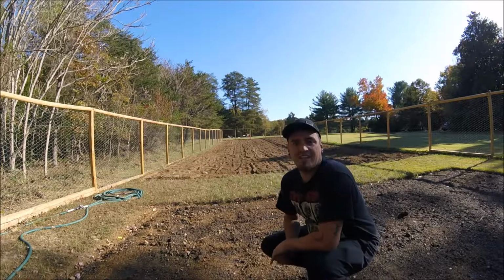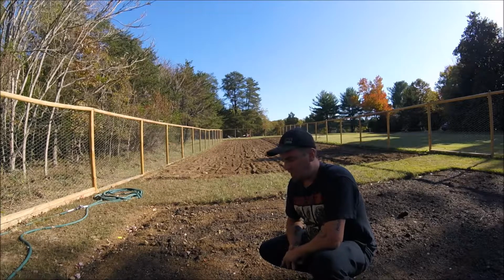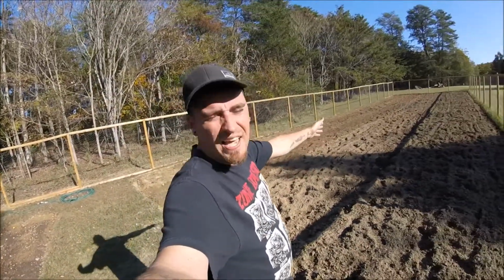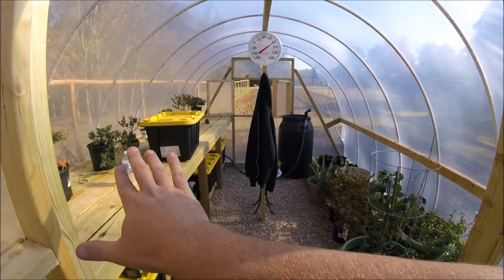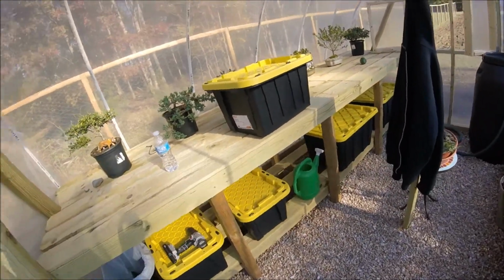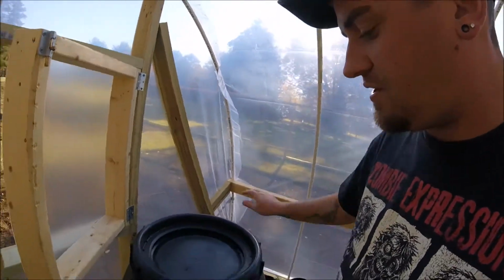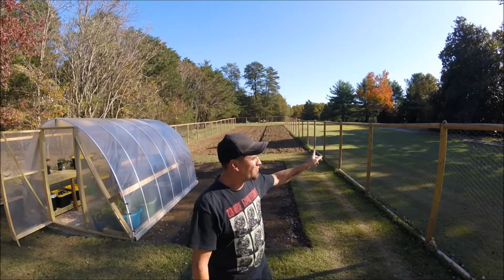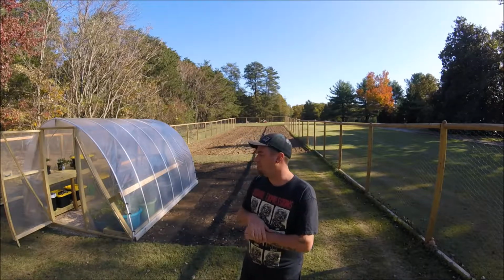Building my own farm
Please come along and join me on the farm today .   Heres a quick tour   .  please let me know what you would like to see if you have questions or if you think theres something i can do to improve what ive already done, please leave it in the comments below. im still learing soplease take it easy on me, but any info will help.